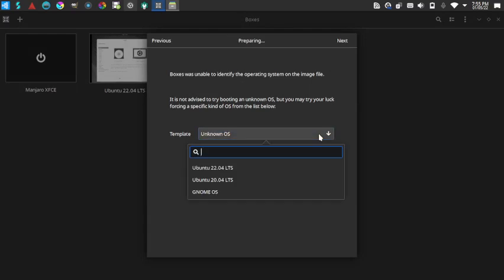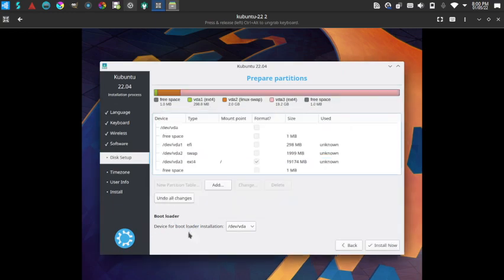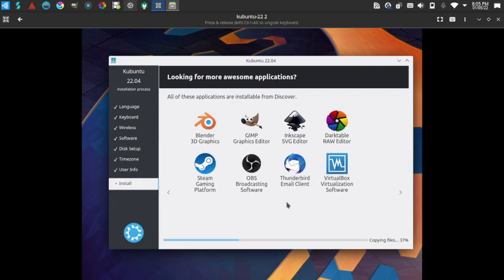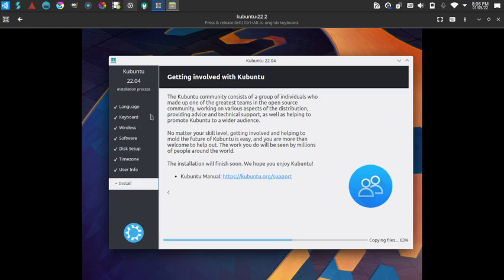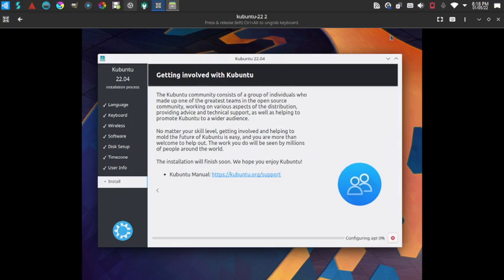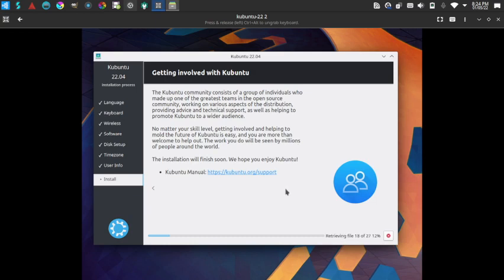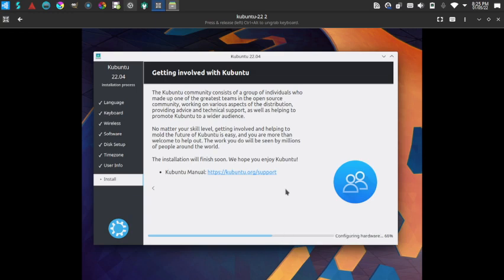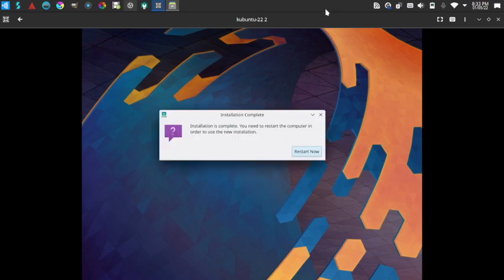Installation of Kubuntu 22.04 LTS.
This is a installation guide for Kubuntu 22.04 LTS.